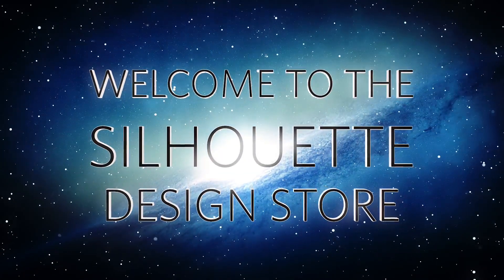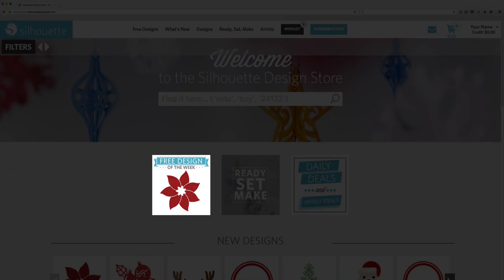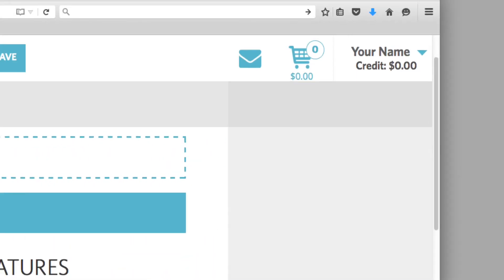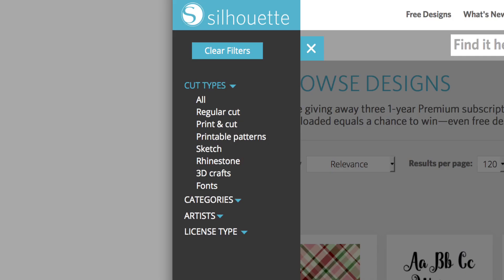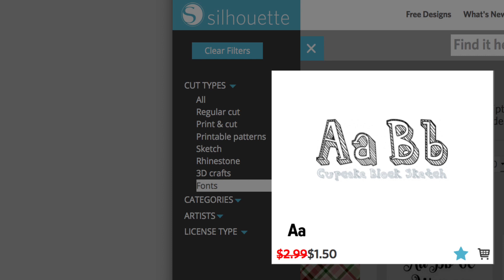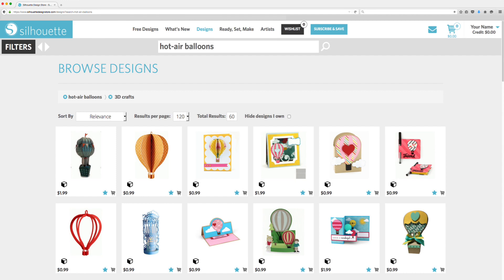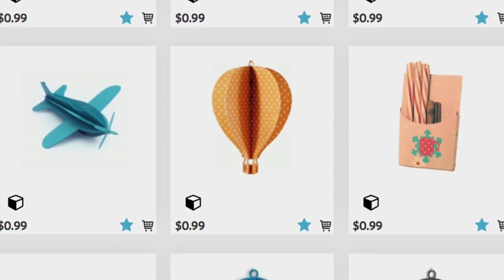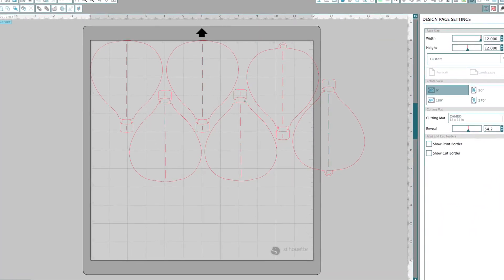An intro to the Silhouette Design Store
Master the art of Silhouette with our comprehensive video series, 'Basics & Video Classes from Silhouette'. From beginner tips to advanced techniques, these classes will guide you through every step of creating stunning Silhouette projects.